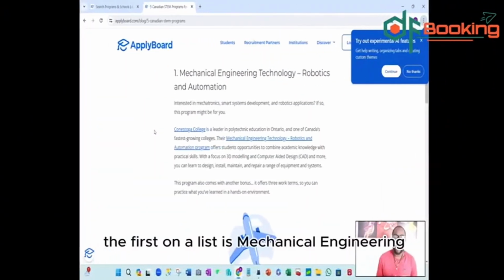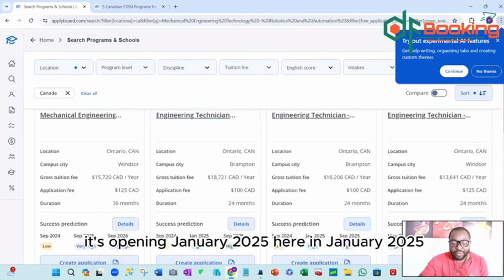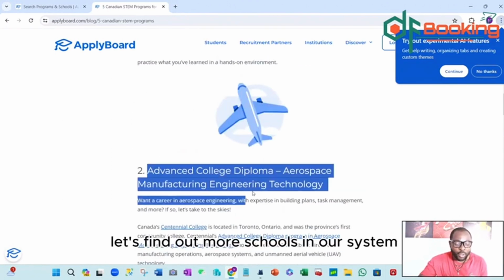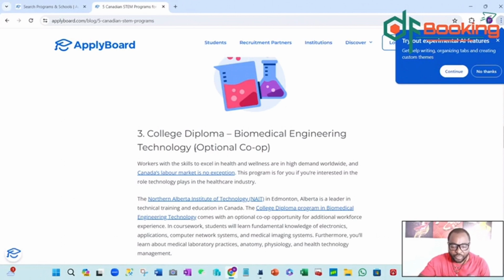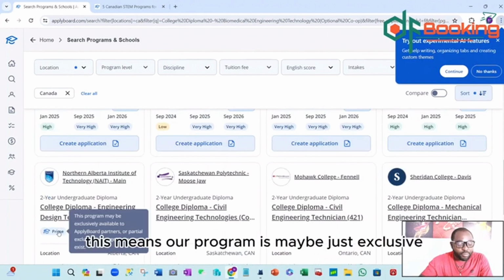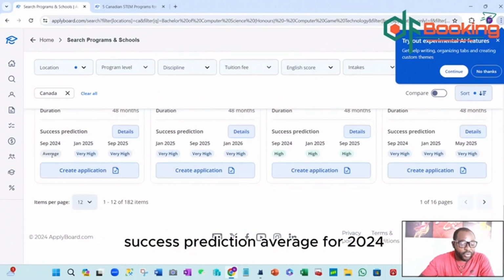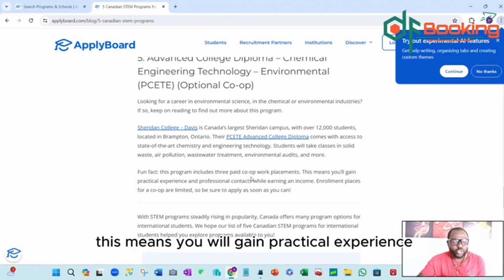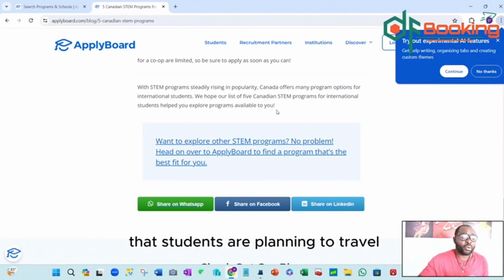These Programs In Canada has High Visas Acceptance Rate, Highly paid Jobs, No Visa Cap. Apply now.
Do you know about these spacial study programs called STEM? If not watch and find out why some people get their study permit easily and others don't have at all. if you know STEM Courses already then find out the Top 5 STEM programs in 2024 that have high visas acceptance rate, No visa Cap, High jobs in demand. You can apply where ever you are no matter your nationality.  In fact this is the easiest immigration pathway. Click the trips.dfbooking.com to apply with me